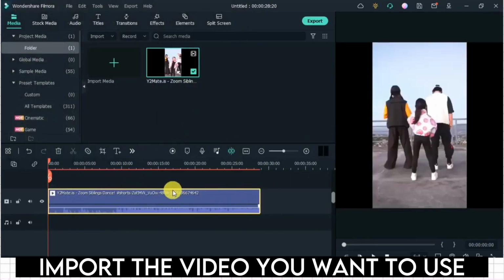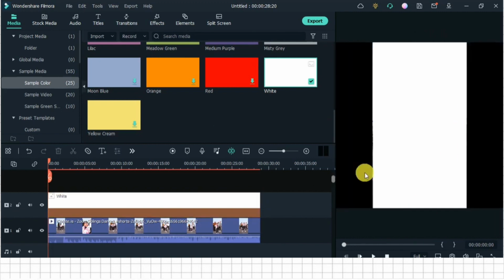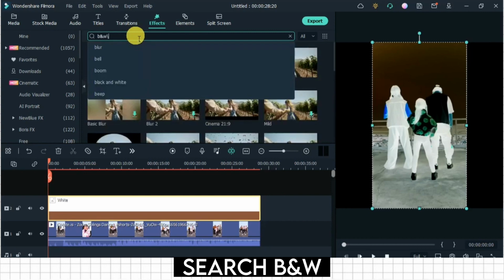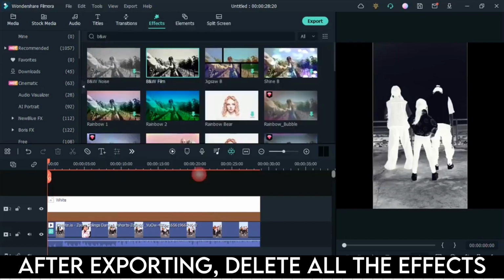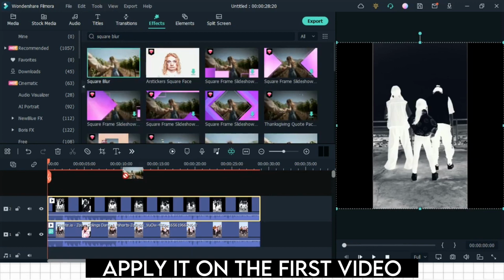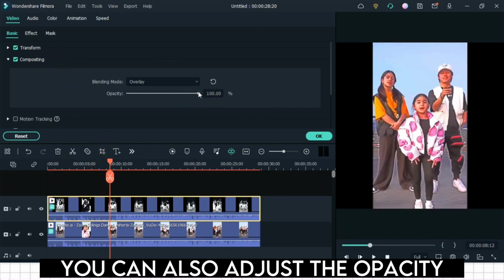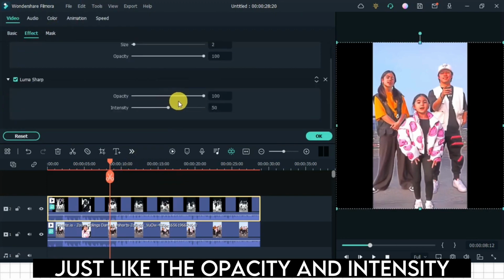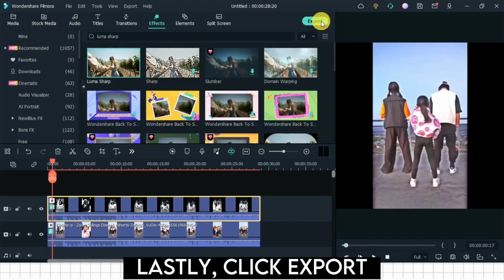HDR EFFECT | HOW TO DO HDR EFFECT USING FILMORA | FILMORA EDIT TUTORIAL | FILMORA 11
FAQ
Name: Kort
Age: 19
Country: Philippines
Nationality: Filipino
Editing Software: Imovie, Filmora, Capcut, Finalcut Pro